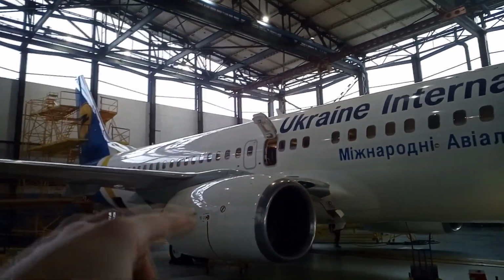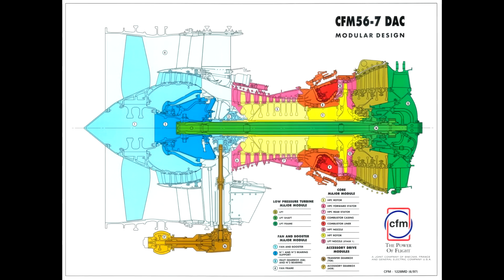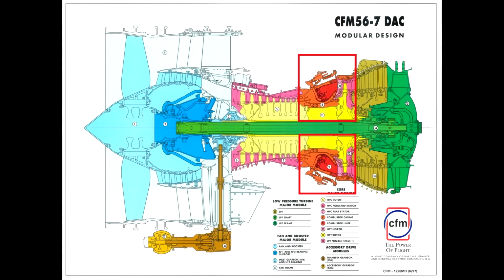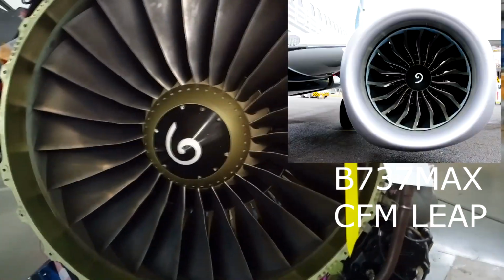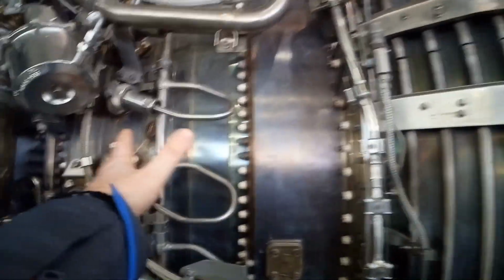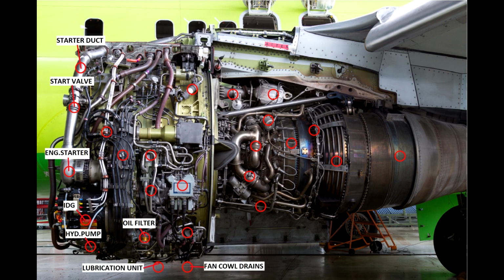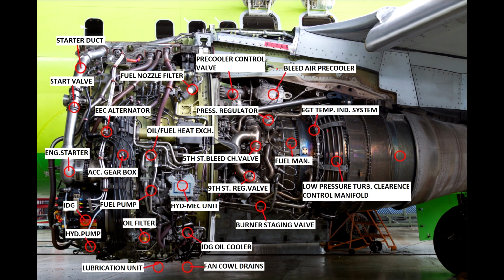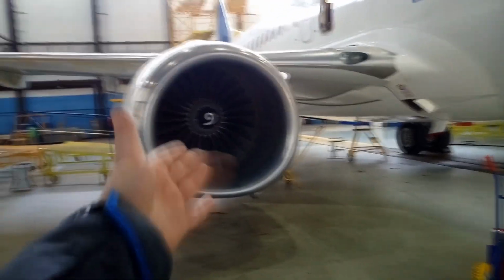How airplane engines work? Example Boeing737NG and Airbus A320 CFM56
Did you know that Boeing737 and Airbus A320,A319,A321 have almost identical CFM56 engines. By the way those engines are one of the most reliable in ever produced. I was lucky to see the unmounted new CFM56-7B engine in our hangar! I enjoyed what I saw.

Hello Guys! My name is Denys, and I am Boeing 737 Captain. Before I used to fly ATR 42/72.